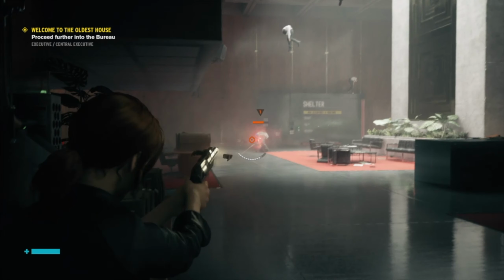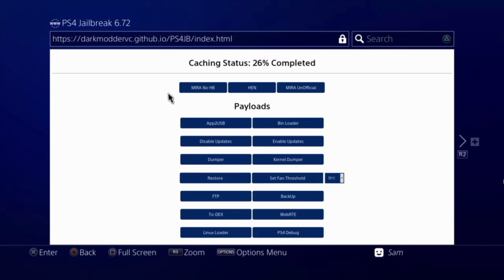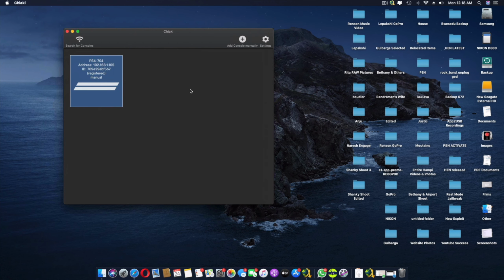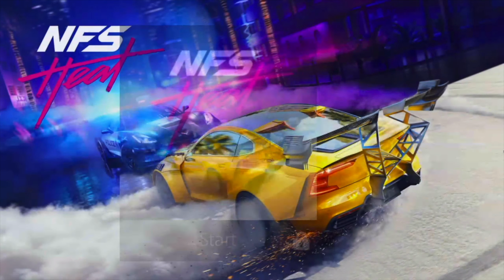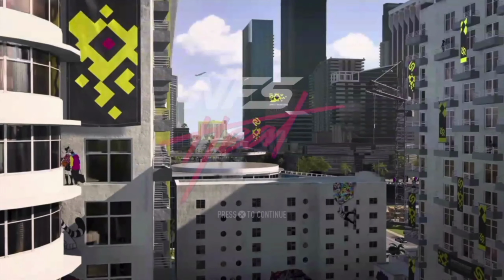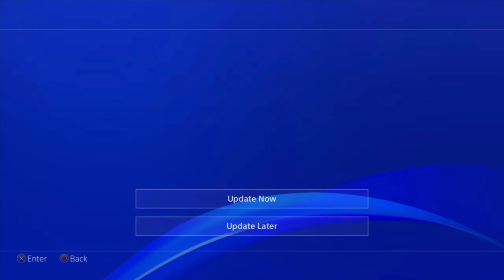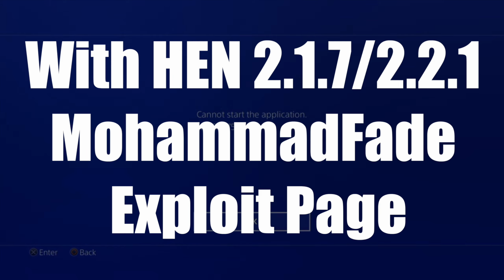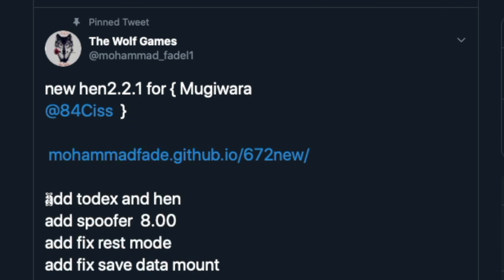6.72 JAILBREAK 100% STABLE? | DarkModder Exploit Page | UNOFFICIAL HEN 2.2.1 | PS4 | UPDATE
Since Dark Modder released his 100% Stable Jailbreak a few hours ago - Wanted to quickly test it out and share my experience for you guys.

I'm sure Dark-Modder and other developers do work a lot behind the scenes in order to provide us with these Exploits & Hosting. Do show him some support

Do let me know your experience in the comments with Dark-Modder's Exploit.

00:00 - Introduction
00:20 - DarkModder Video
00:48 - First Attempt
2:05 - Second Attempt
2:30 - Third Attempt
3:09 - Leeful's Compare
4:01 - HEN 2.2.1
4:54 - Rest Mode
5:28 - Rest Mode Issue
6:20 - Unofficial HEN Update
7:07 - Question